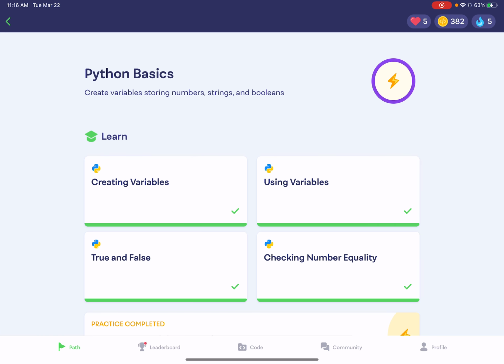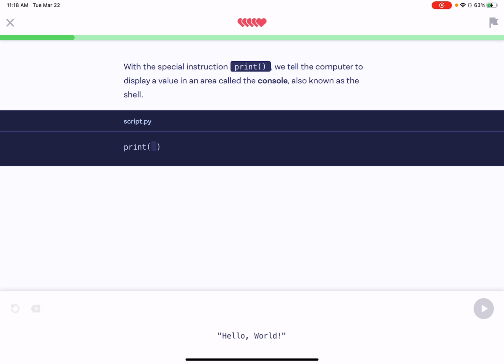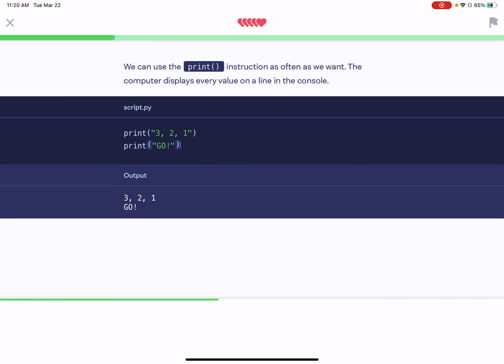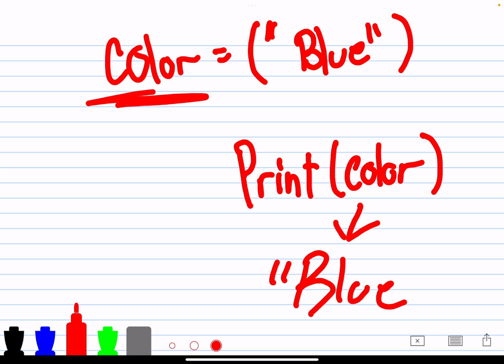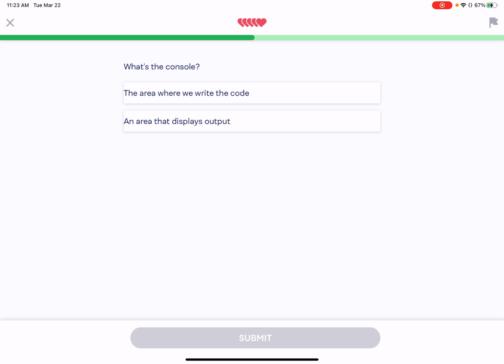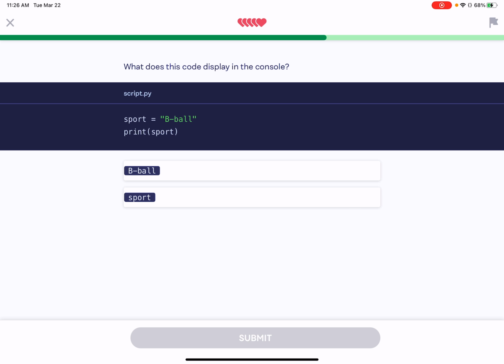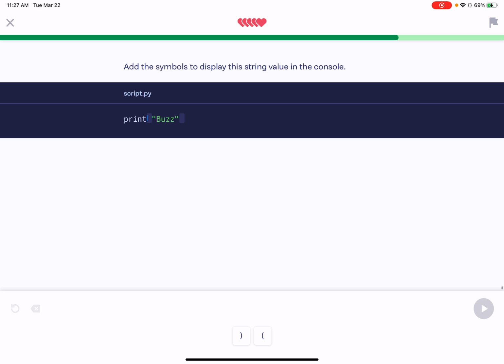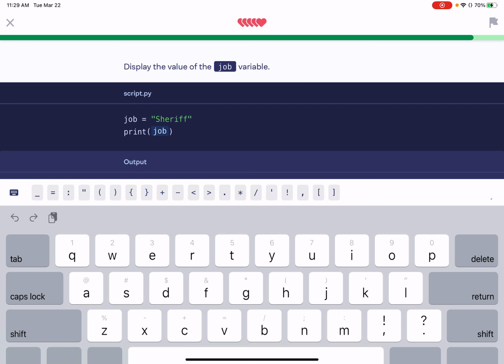Python for Beginners | Learn with mimo | #3